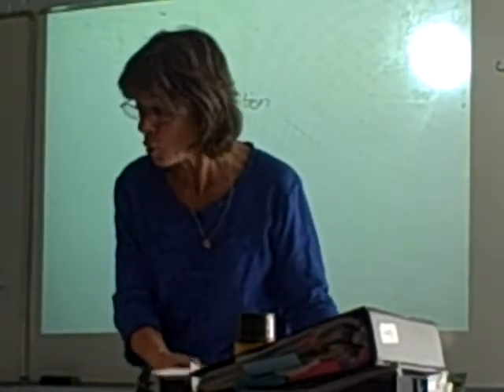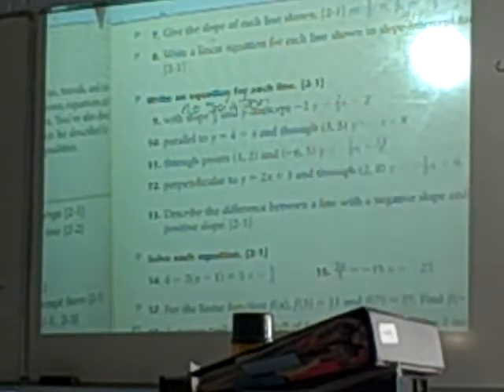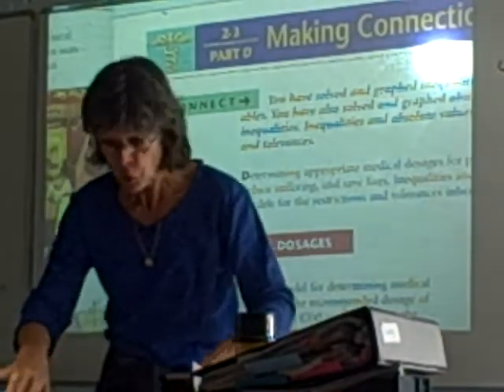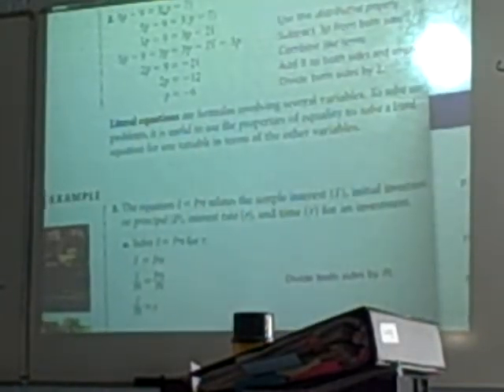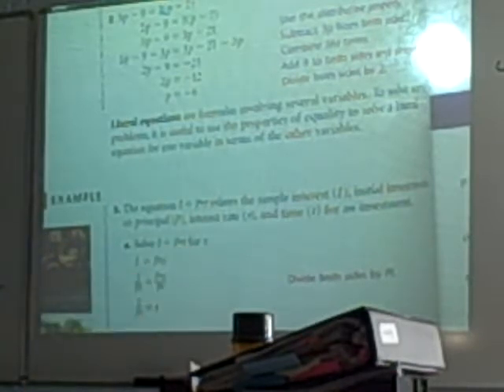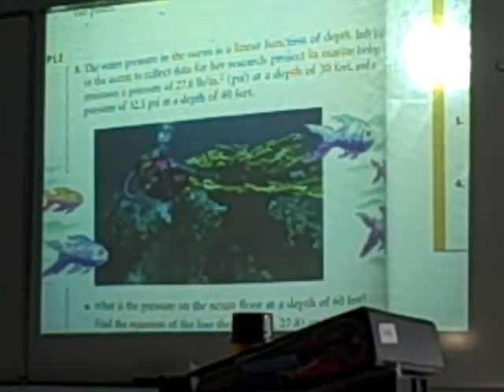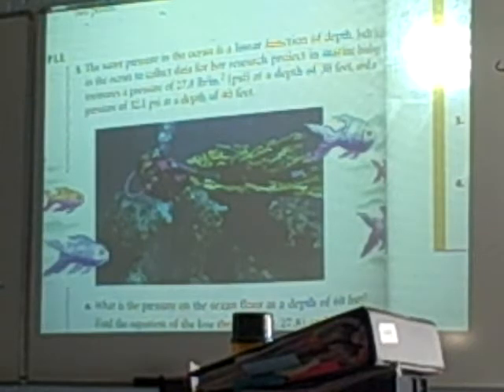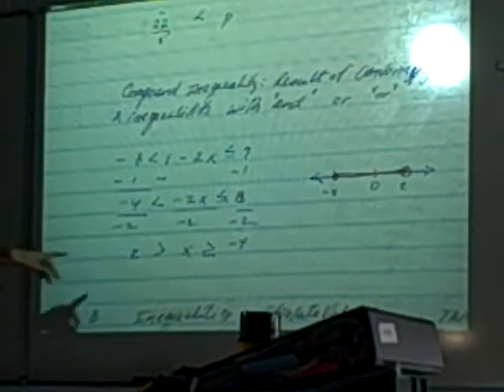10/27/10 part 3